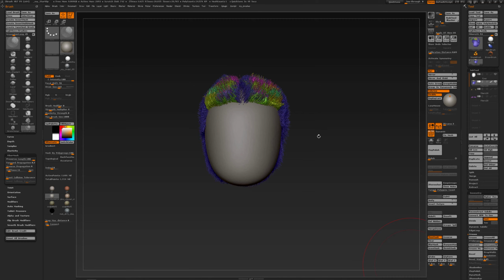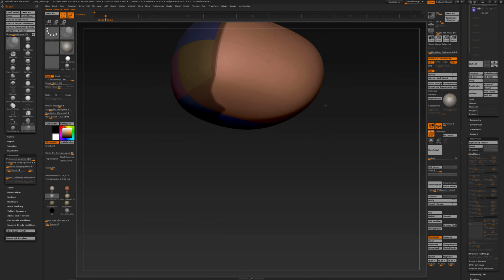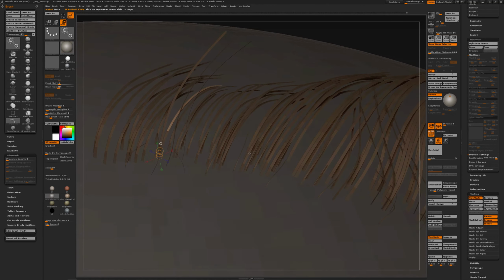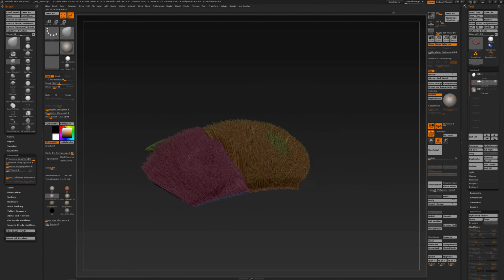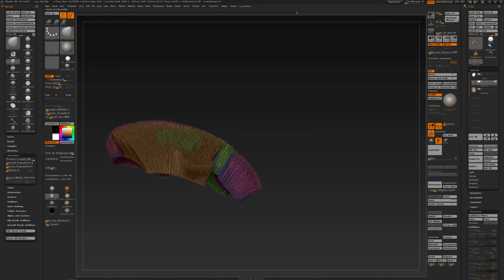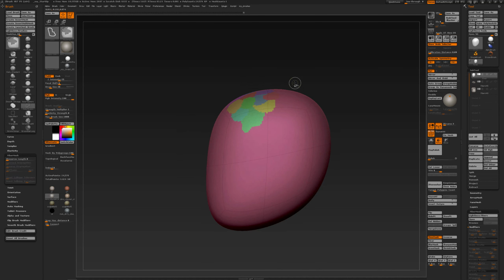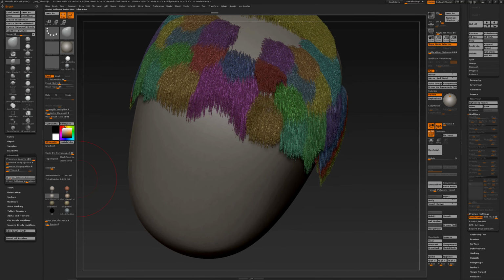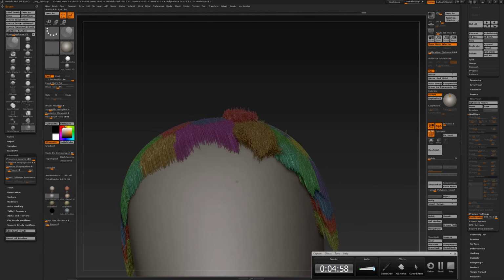ZBrush FIBERMESH TIPS PART 1.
Things you want to know about ZBrush's FiberMesh.